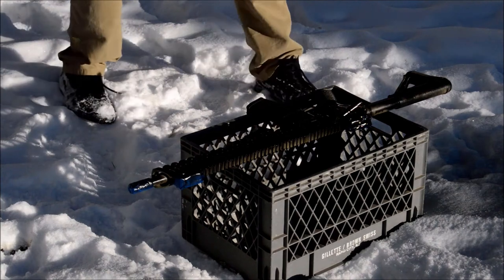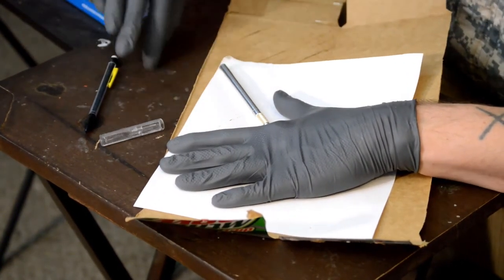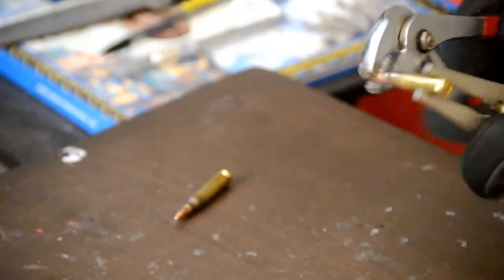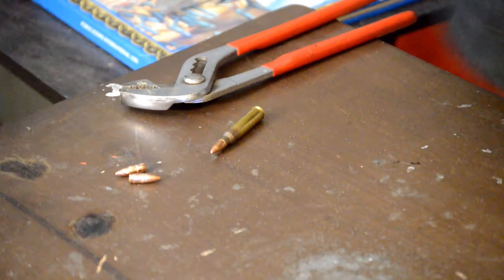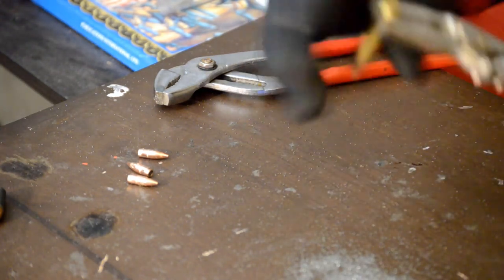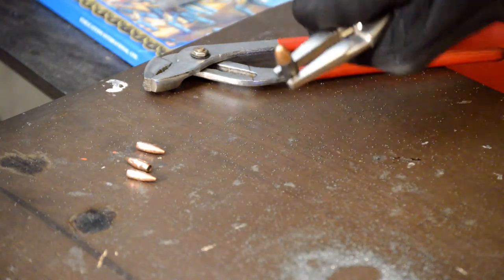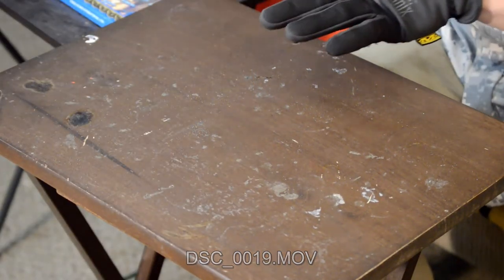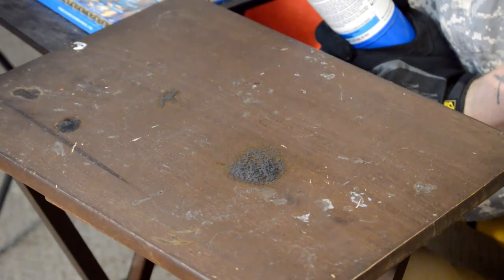AR-15 Rifle Painting Bloopers!!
Here's the extensive bloopers from where we painted my AR-15.  Dogs, bullets, fires inside the house, we had it all :)  Enjoy.

Supporting Always Prepped is easy!  If you want to contribute and help get everything running smoother, just head on over

Come chat with me, Ryan, (AKA Darkdally) over on my Discord server!  Here's a link to get you in: